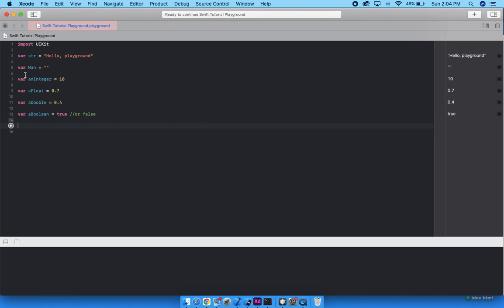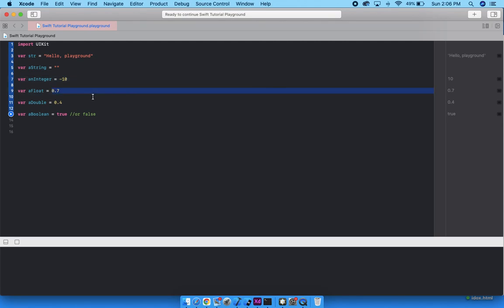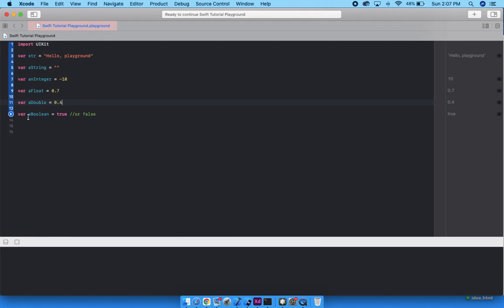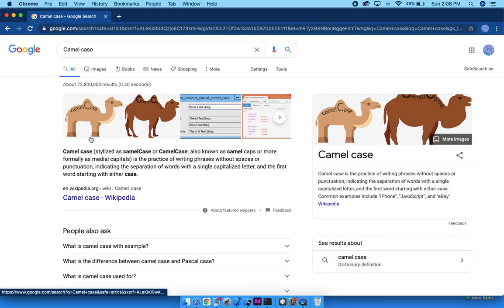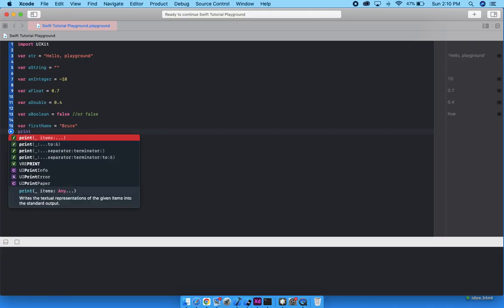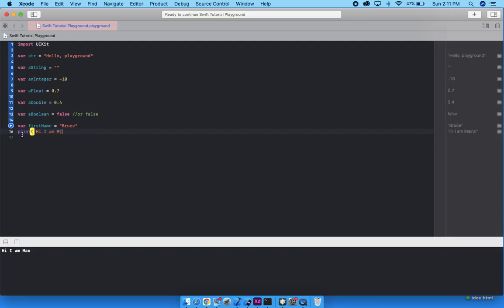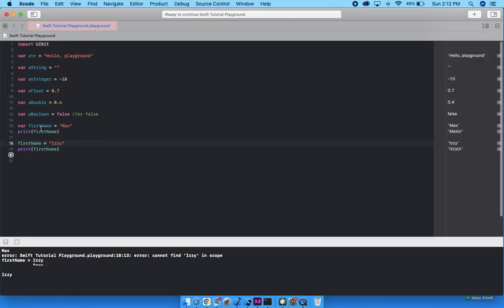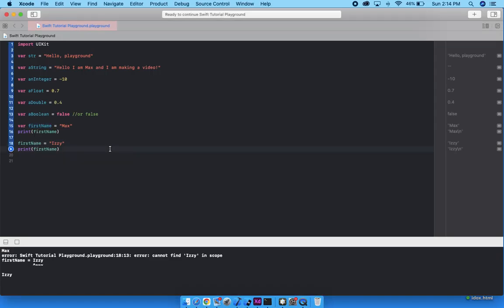Swift Tutorials #3 Data Types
In this video you are going to learn about data types in swift